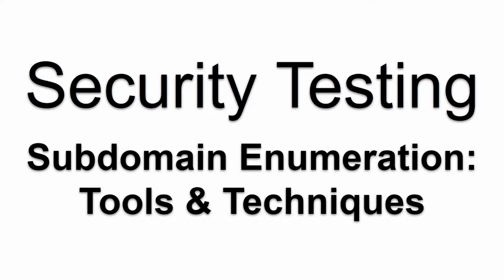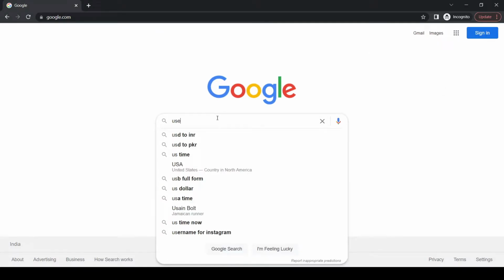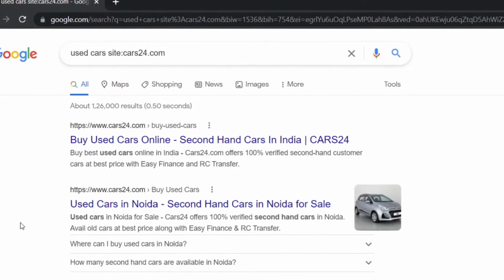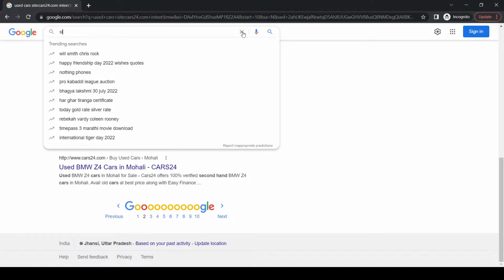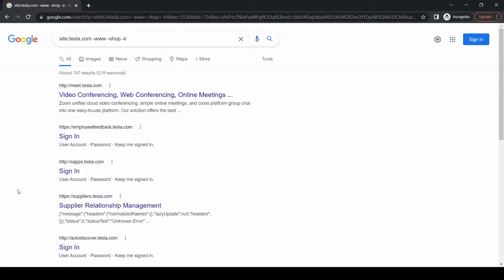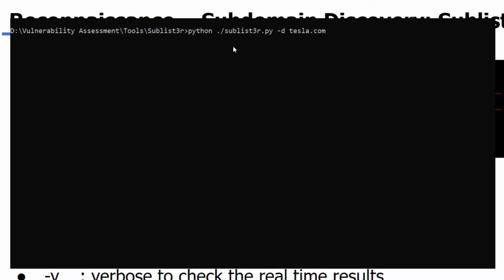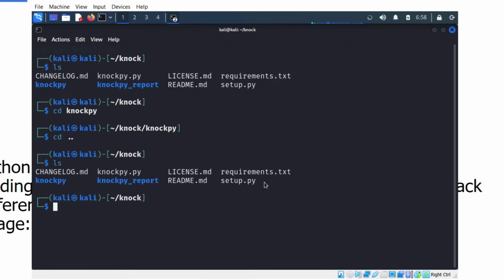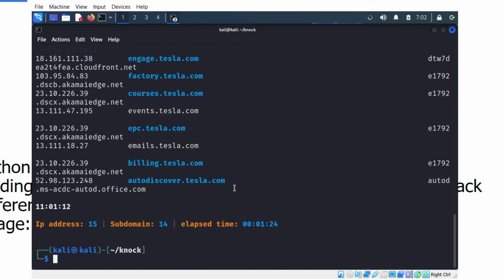Security Testing : Subdomain Enumeration - Tools & Techniques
This is the third video of the Security Testing Series. In the previous videos, we have already discussed about the purpose of security testing and the different phases of Security Testing. In this video, we are going to learn about one of the activities of Reconnaissance - Subdomain Enumeration. We will see the different tools and techniques which can be used for subdomain enumeration.

🔴 𝐑𝐢𝐧𝐠 𝐋𝐢𝐠𝐡𝐭
🔴 𝐋𝐞𝐧𝐨𝐯𝐨 𝐖𝐞𝐛𝐜𝐚𝐦
🔴 𝐌𝐲 𝐋𝐚𝐩𝐭𝐨𝐩
🔴 𝐌𝐲 𝐌𝐨𝐮𝐬𝐞
🔴 𝐔𝐒𝐁 𝐇𝐮𝐛